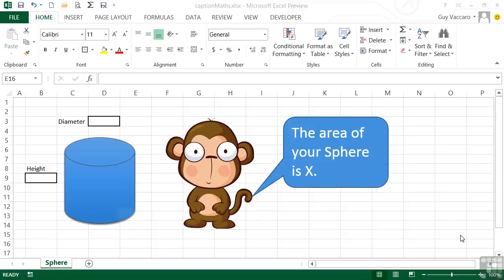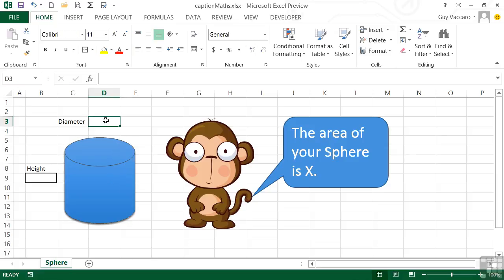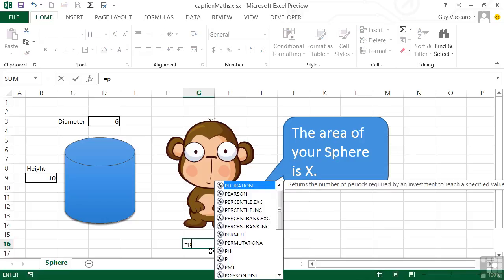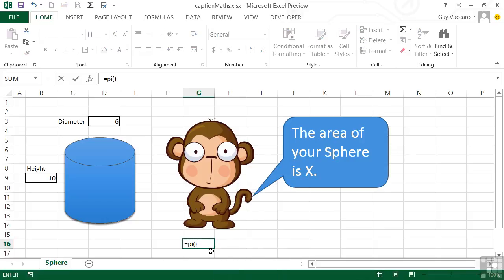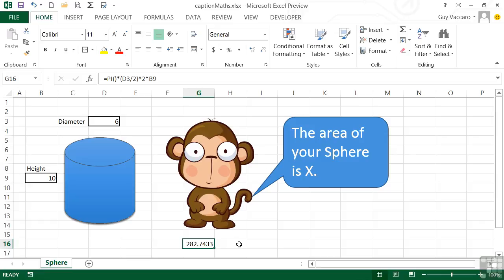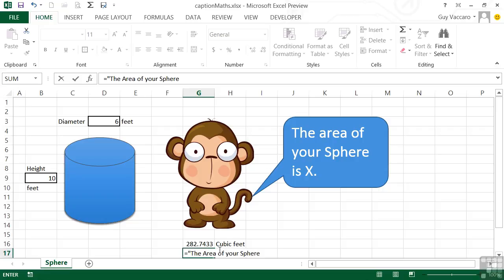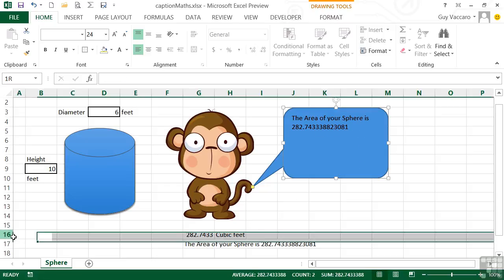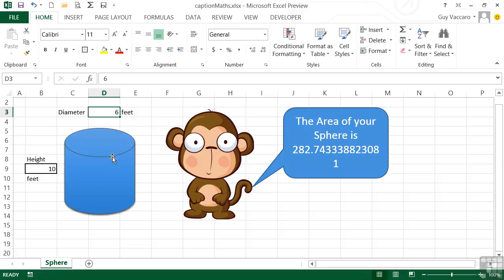1207 Using Graphical Objects And Mathematical Formulas